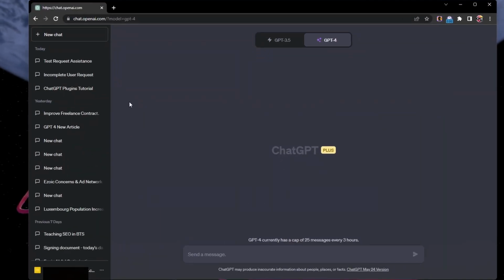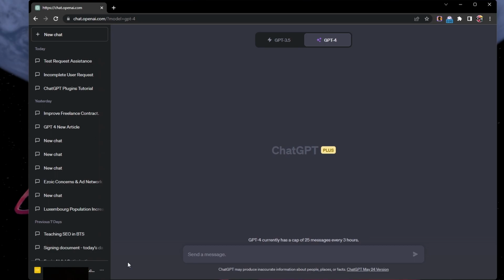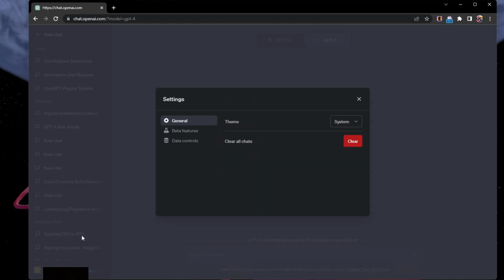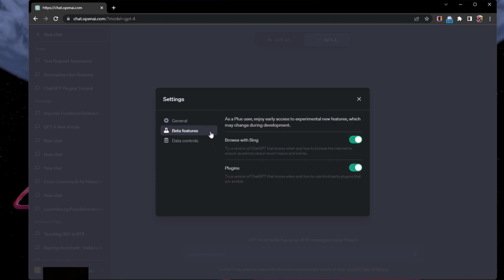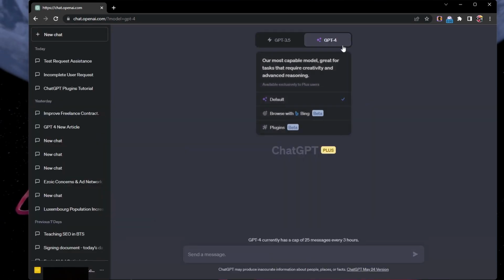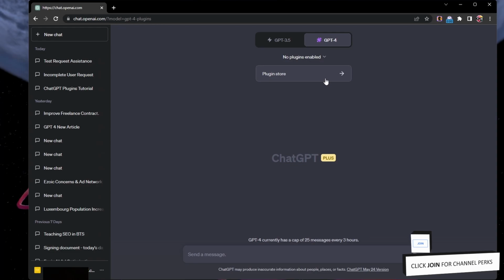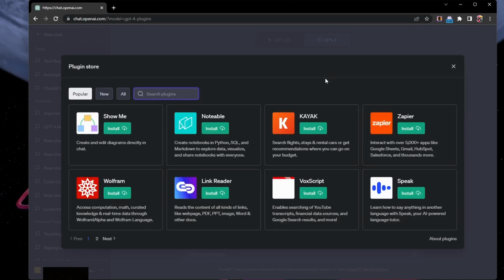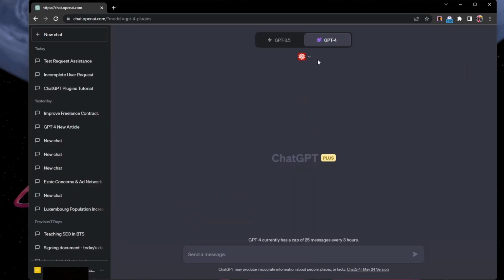How To Access ChatGPT Plugins - New Update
Discover how to access the new ChatGPT plugins in this quick and easy tutorial. Transform your AI experience with these personalized add-ons, designed for ChatGPT Plus subscribers. From ensuring you're logged in correctly, navigating your settings to enabling plugins, and finally, exploring the plugin store, this guide has got you covered!

Timestamps:
0:00 Introduction
0:21 Enable ChatGPT Plugins
1:03 Choose Your Plugins